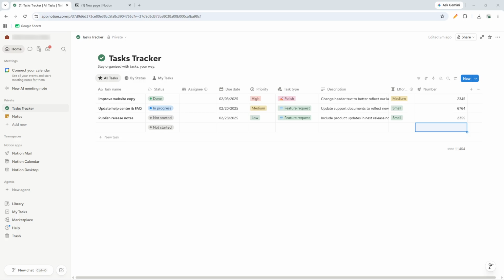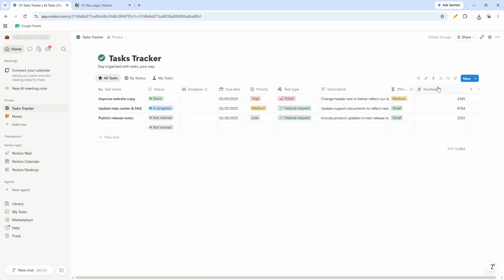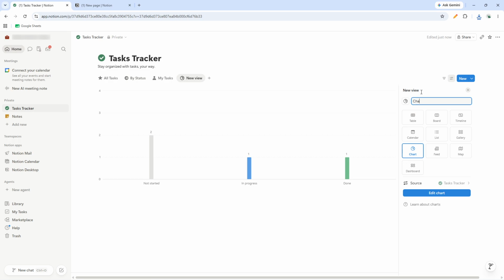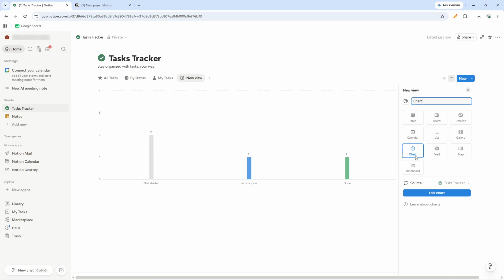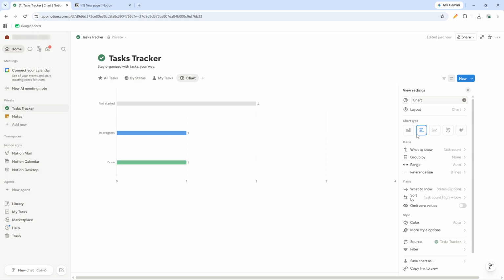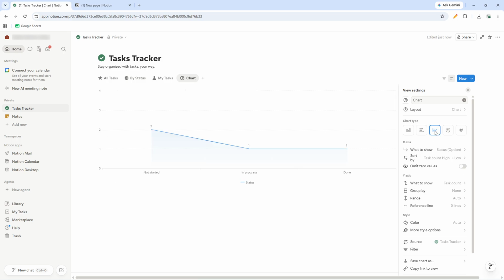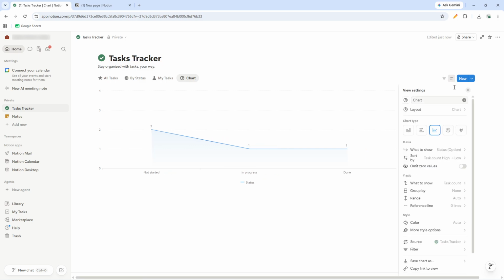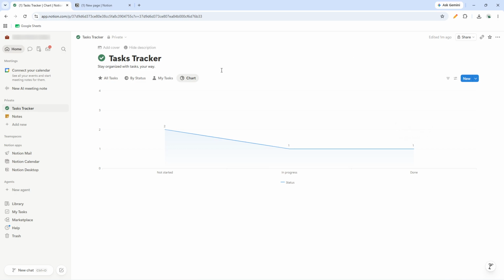How to Use Notion Charts [2026 Full Tutorial]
In today’s video, I’ll show you how to use Notion Charts step by step. Whether you're visualizing project data, tracking goals, or analyzing database information, this guide will help you create and manage charts efficiently.

You'll learn how to create charts, connect database data, customize chart settings, and display visual reports in Notion.